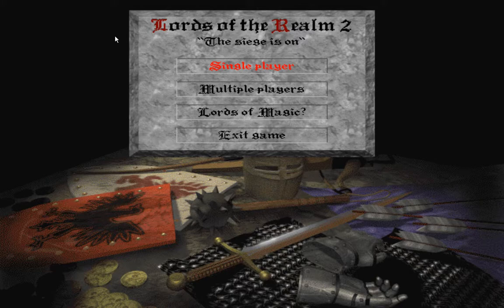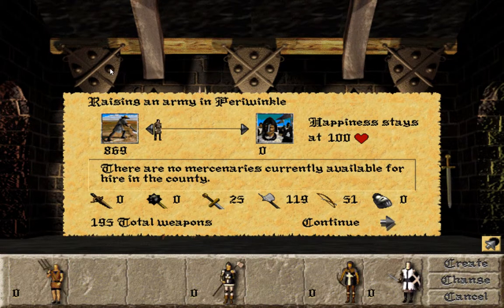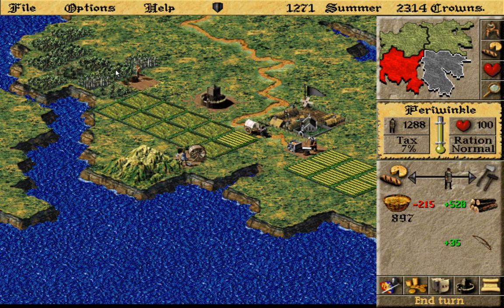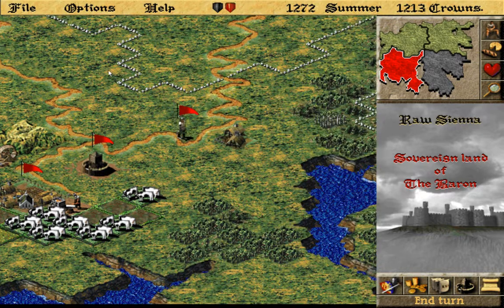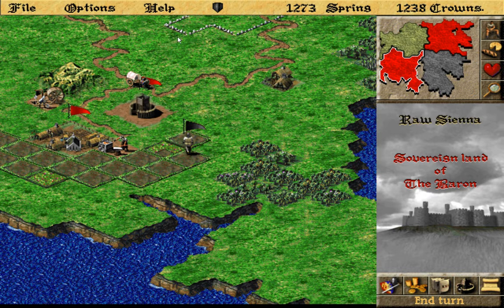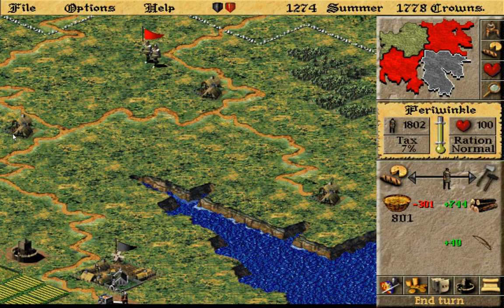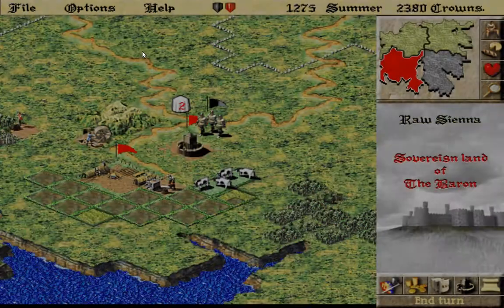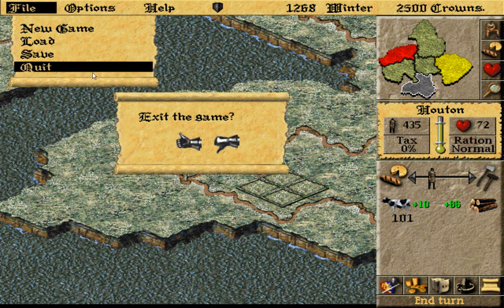Lords of the Realm II first map playthrough in under 20 minutes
Want to beat the first map of the classic campaign in less than 20 minutes? Then watch!